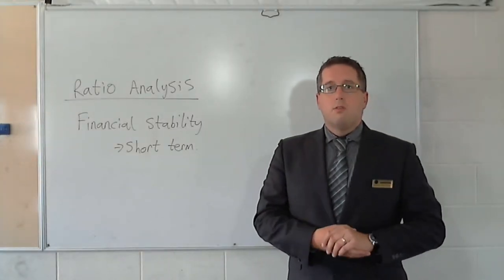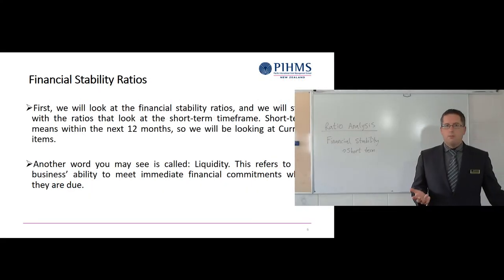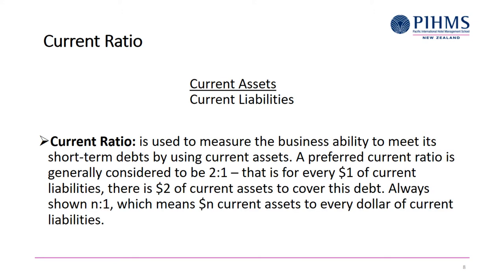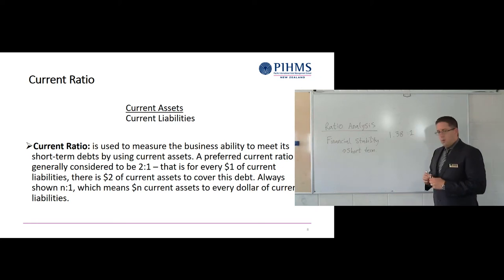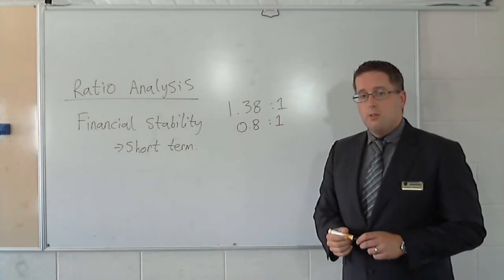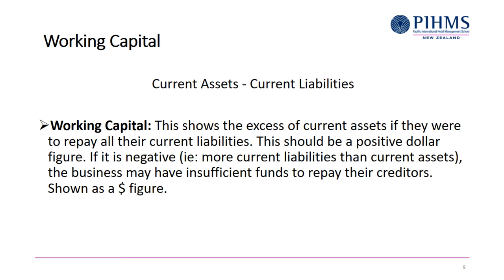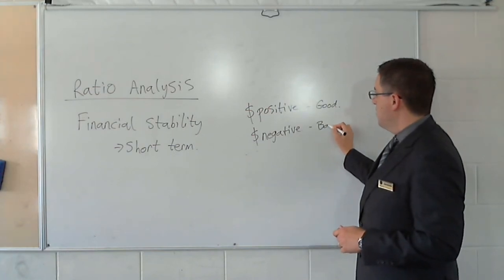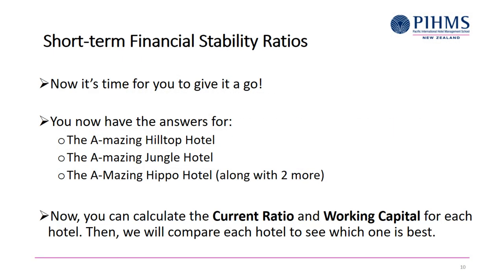31 Financial Stability Ratios Short Term